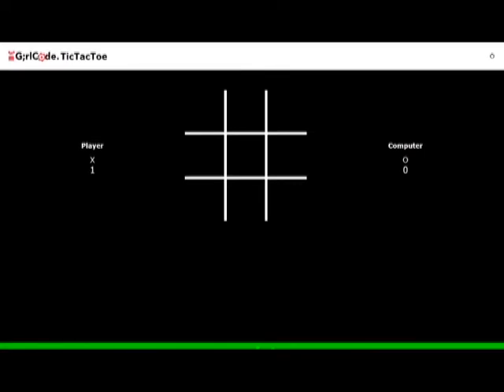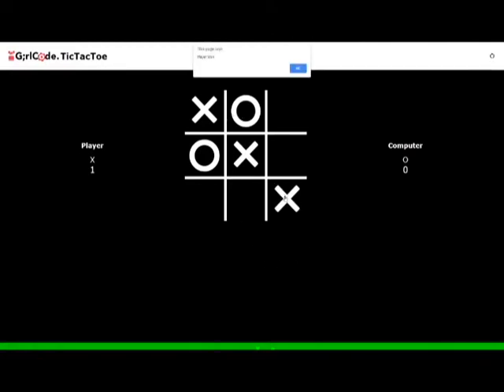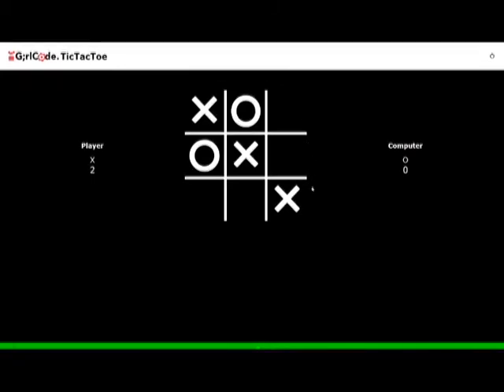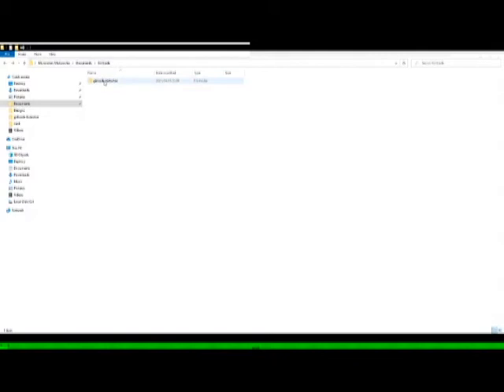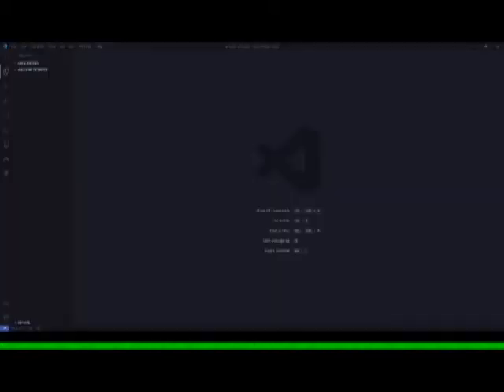Our Target Product and File Creations